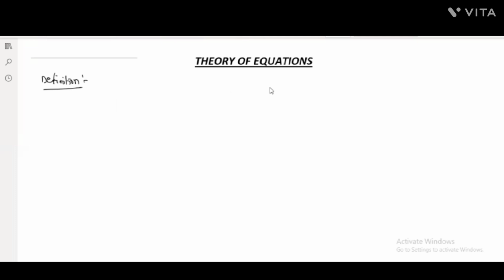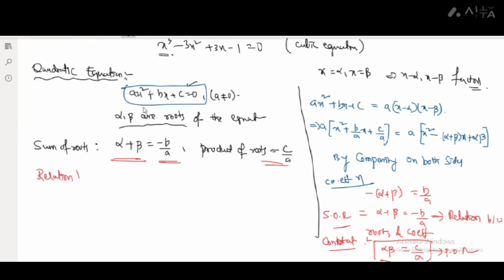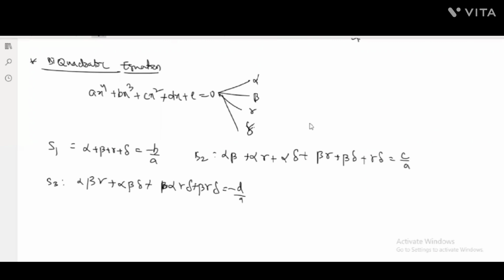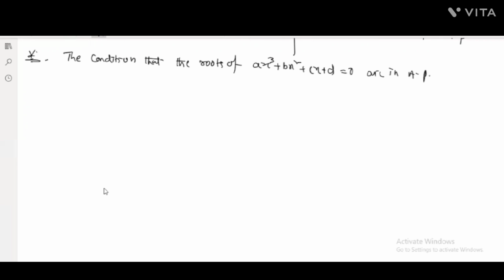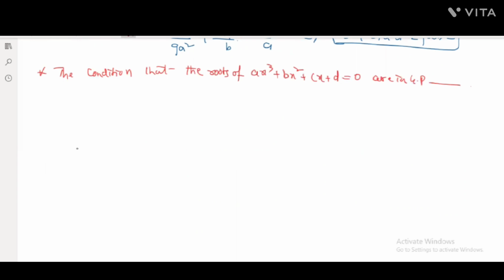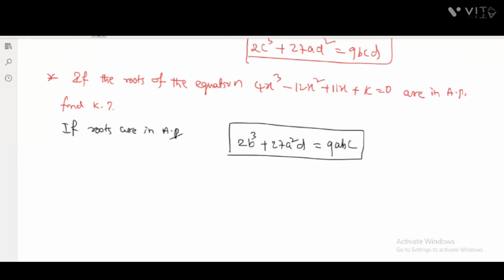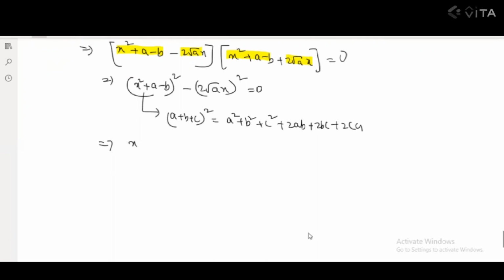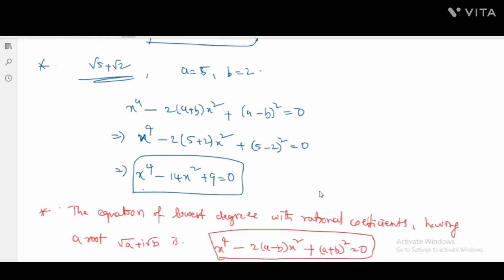THEORY OF EQUATIONS PART1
In this video we discussed relation between roots and coefficients of polynomial equation.
and conditions for roots are in A. P, G. P, and H. P, and different concepts